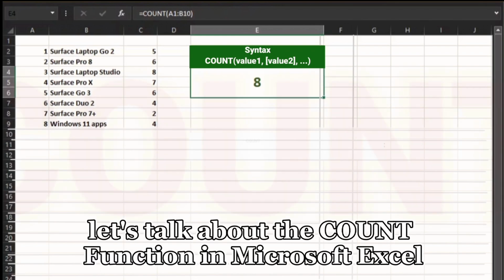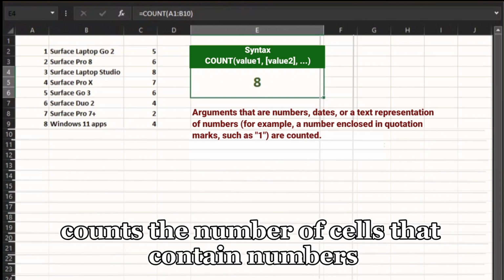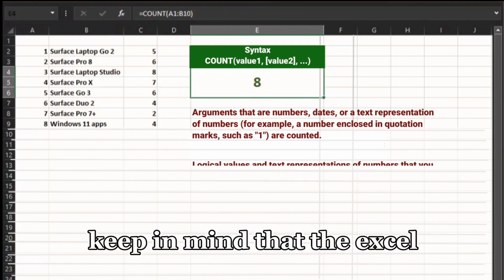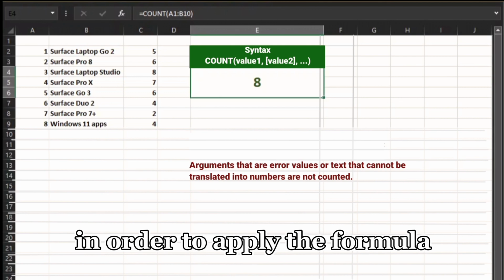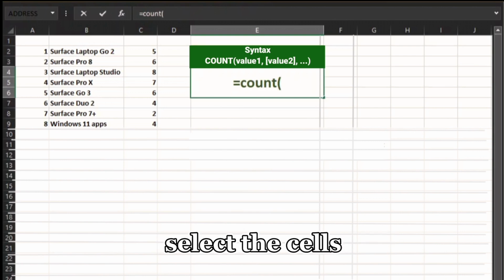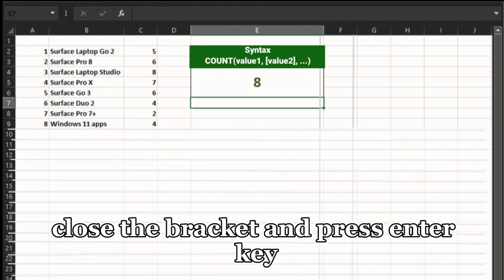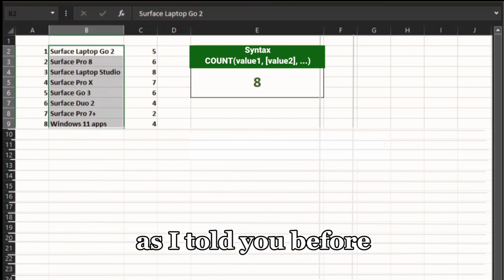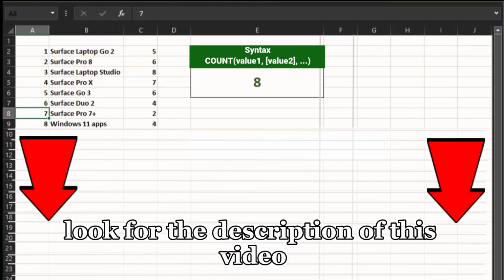COUNT FUNCTION | How to use COUNT formula in Ms Excel | DocsEazy Tutorials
The COUNT function counts the number of cells that contain numbers and counts numbers within the list of arguments. Use the COUNT function to get the number of entries in a number field that is in a range or array of numbers

Syntax
COUNT(value1, [value2], ...)
The COUNT function syntax has the following arguments:
value1    Required. The first item, cell reference, or range within which you want to count numbers.
value2, ...    Optional. Up to 255 additional items, cell references, or ranges within which you want to count numbers.

Remarks

Arguments that are numbers, dates, or a text representation of numbers (for example, a number enclosed in quotation marks, such as "1") are counted.
Logical values and text representations of numbers that you type directly into the list, or error values, use the COUNTA function.
If you want to count only numbers that meet certain criteria, use the COUNTIF function or the COUNTIFS function.